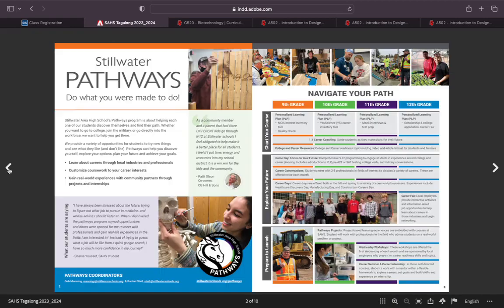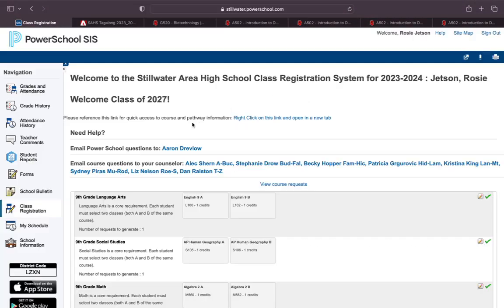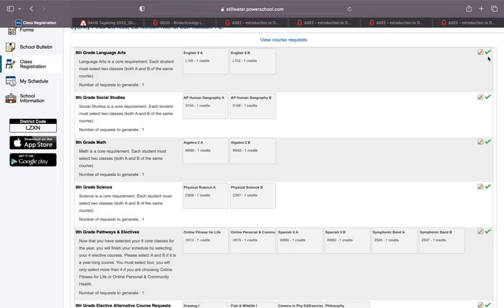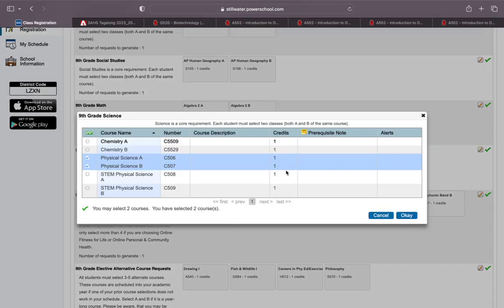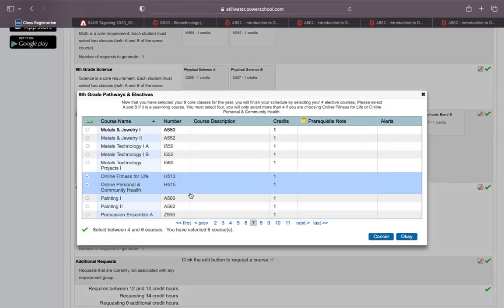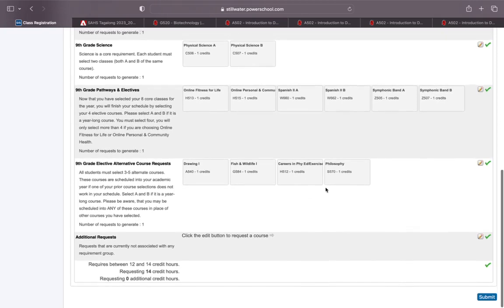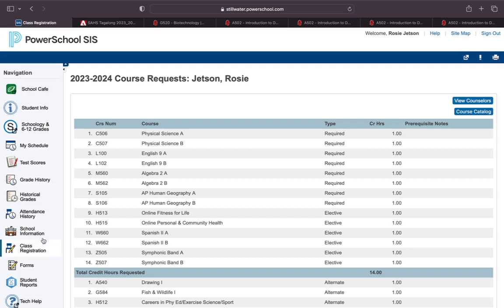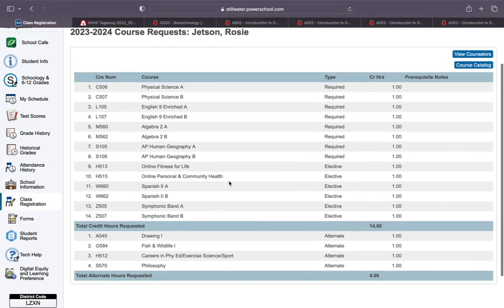SAHS PowerSchool Registration Guide 2023-2024